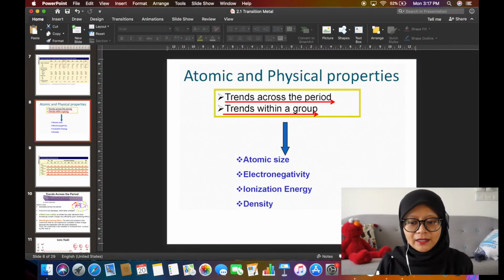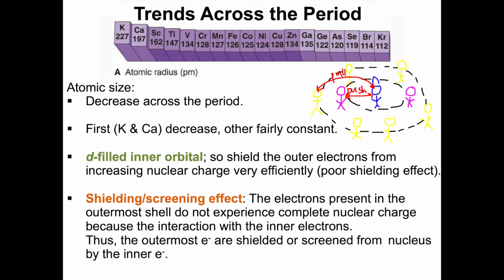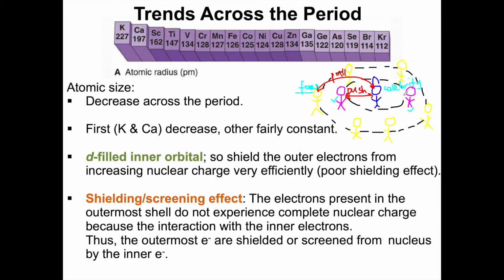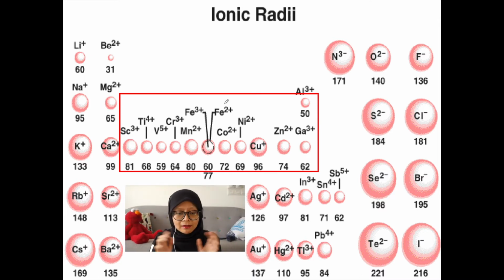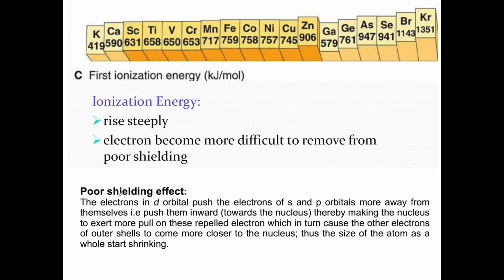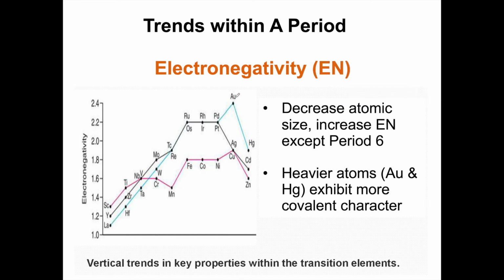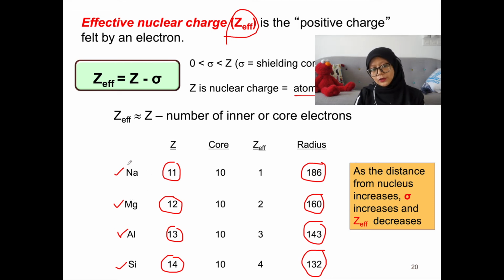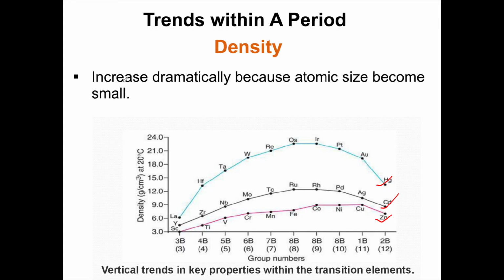The Transition Metals Part 2 - Trends of Transition Metals in Periodic Table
Hi everyone,

Welcome to the new topic, The Transition Metals for this week (27 Apr - 01 May 2020).

In this Part 2, we will learn about the trends of transition metals in periodic table.